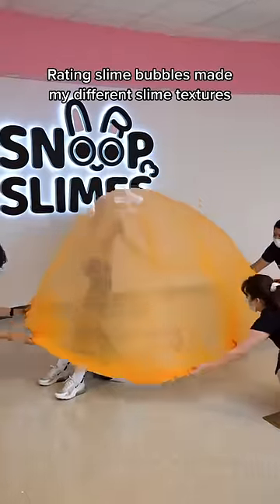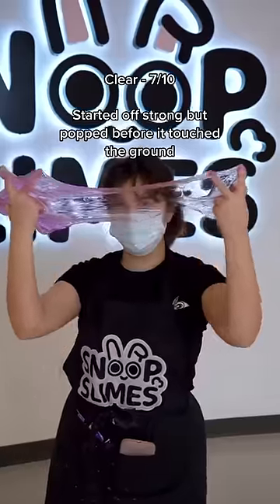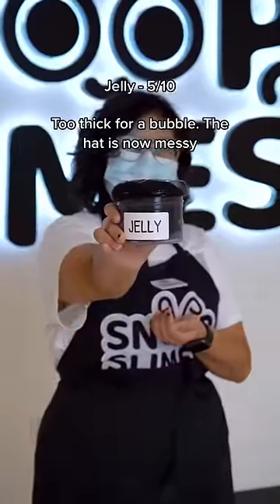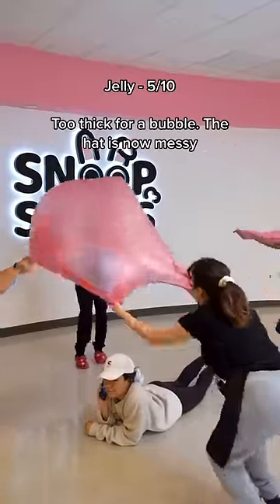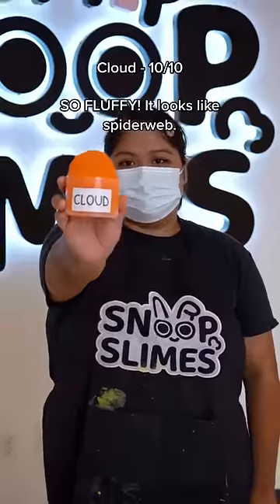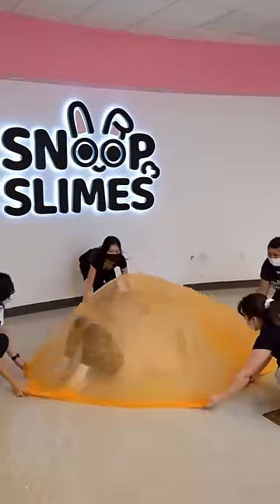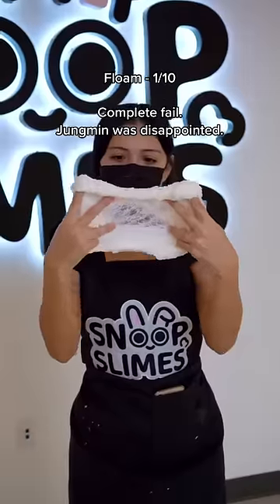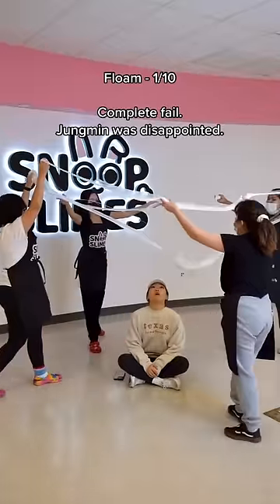Making SLIME BUBBLES With Different Slime Textures! Part 3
Snoopslimes is one of the largest slime companies based in Austin, Texas created to provide a creative outlet and therapeutic toy that engages all five senses. Our product line features a wide variety of slime textures ranging from crunchy, clear, cloud, and more.